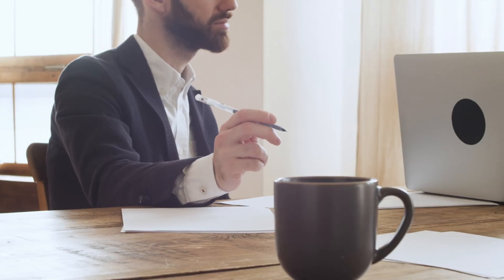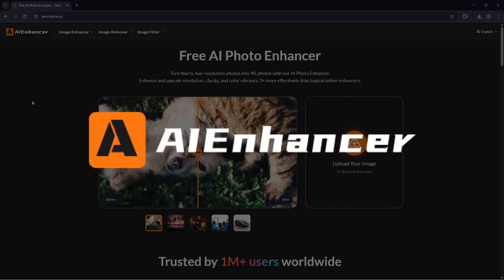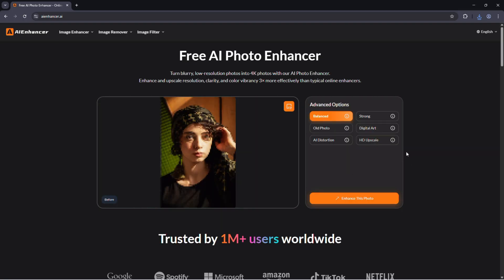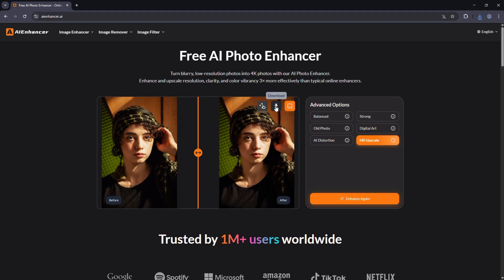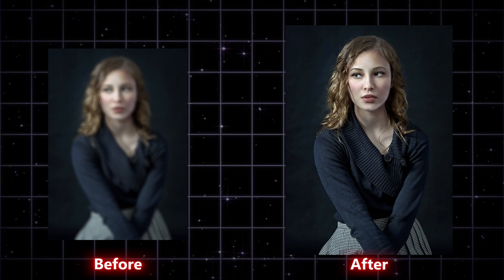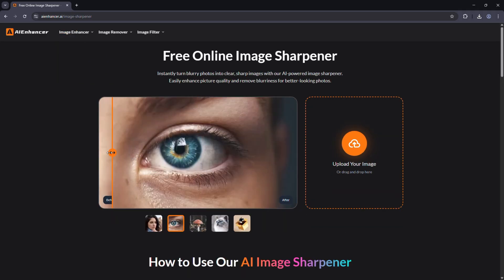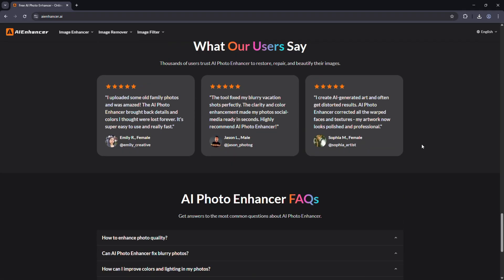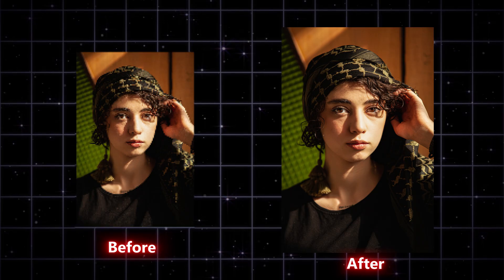Turn Blurry Photos Into HD in Seconds | AI Photo Enhancer Online